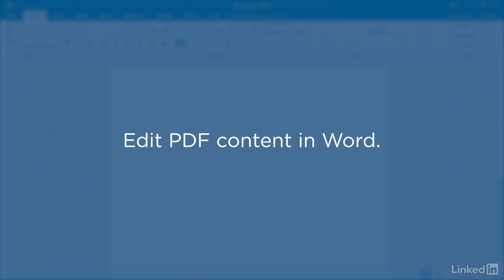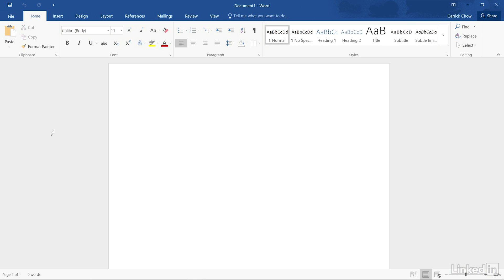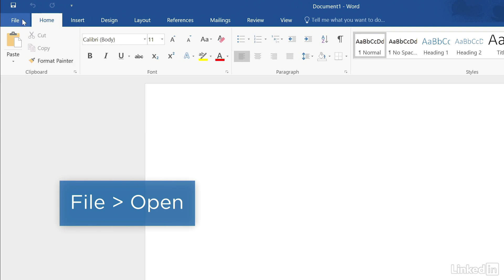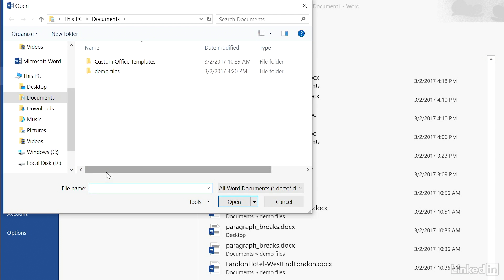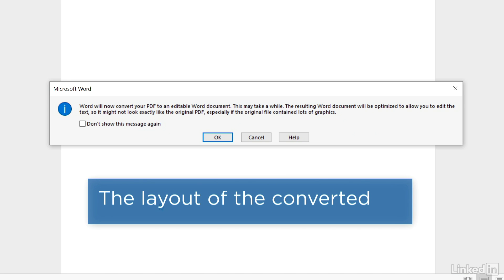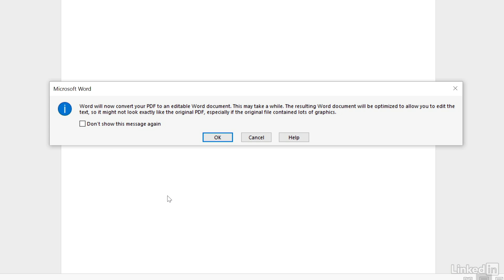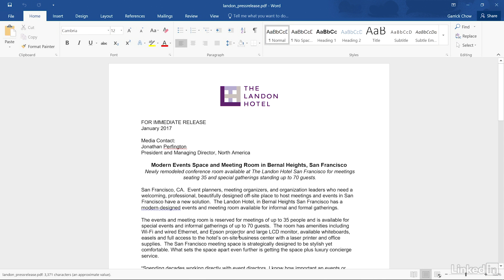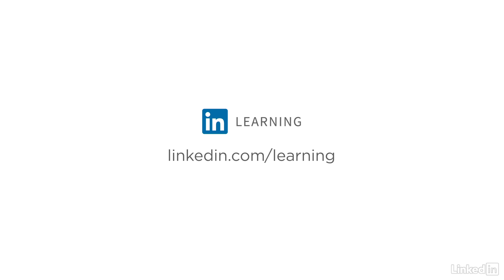Word Tutorial - Edit PDF Content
Word Quick Tips from LinkedIn Learning This video shows how to edit PDF documents in Microsoft Word. Word Quick Tips provide helpful, condensed steps you can readily apply to save time and create more polished documents—learn how to add page numbers, work with portrait and landscape orientation, draw tables, insert page or section breaks, add a watermark, and much more.

Learn more about Word or browse our entire library of courses